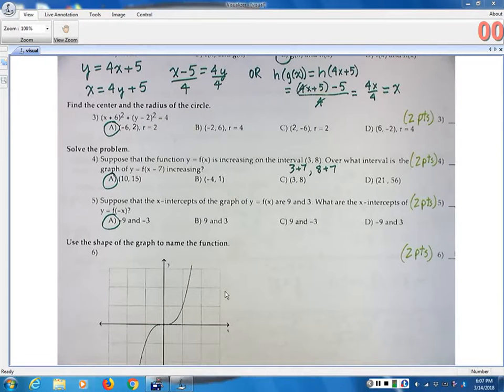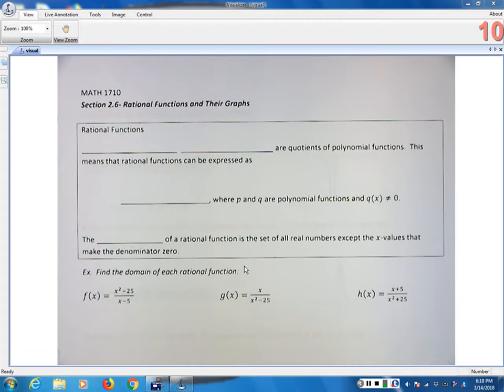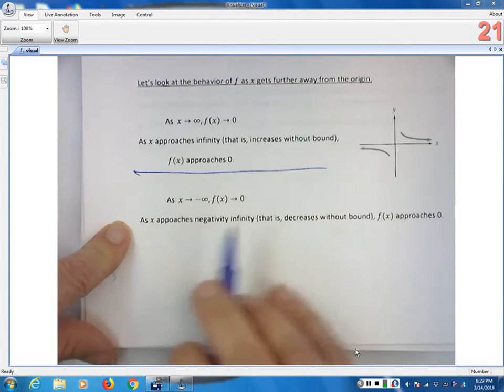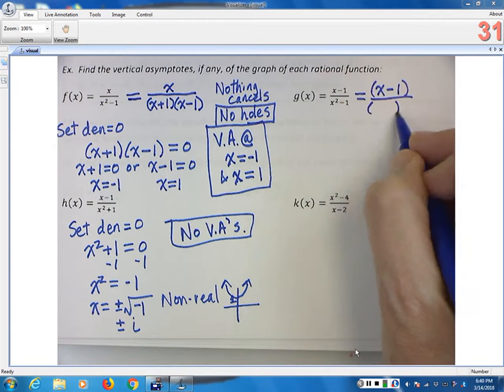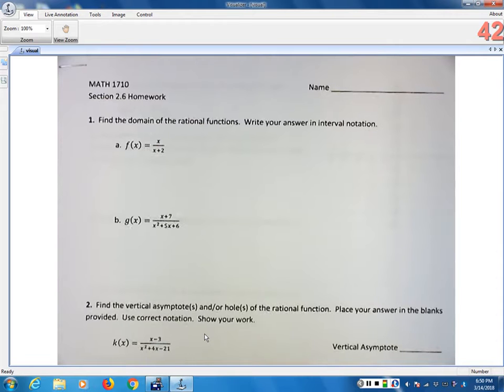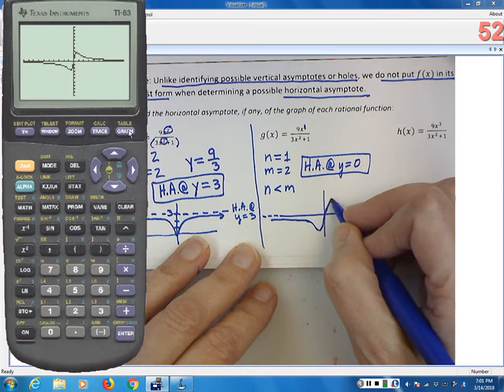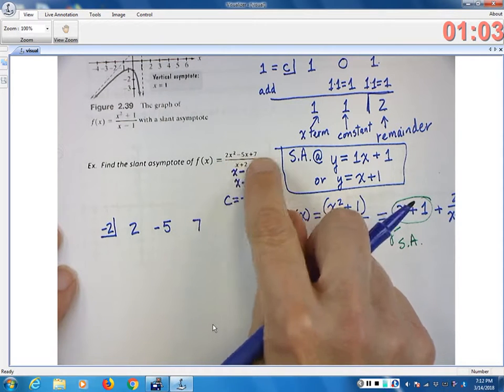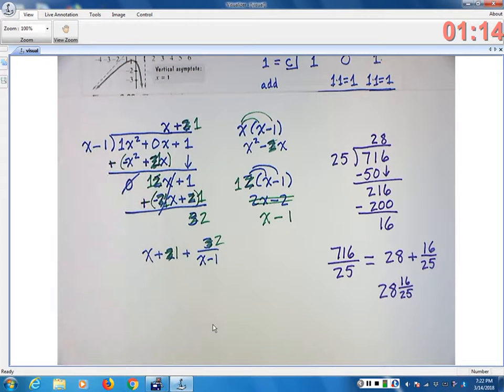Wed, Mar 14, 06 06 PM Section 2.6